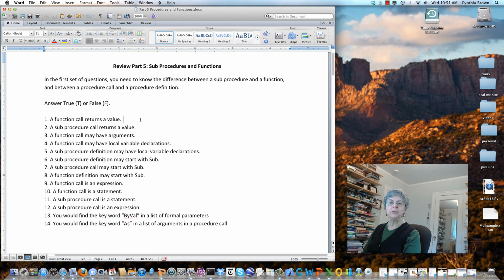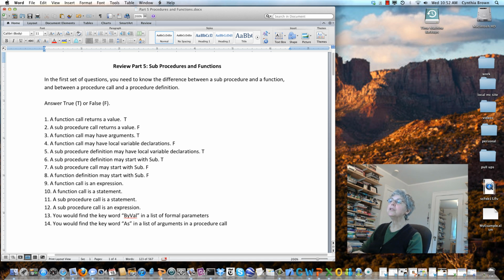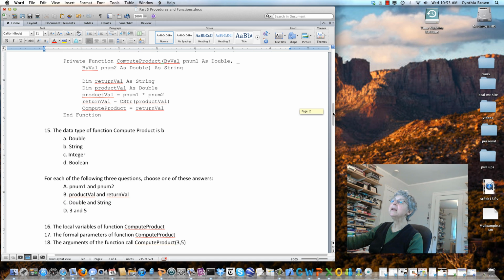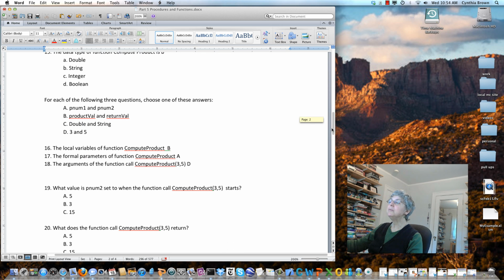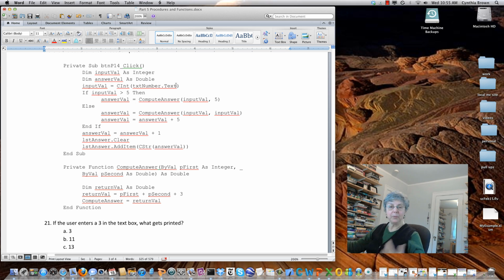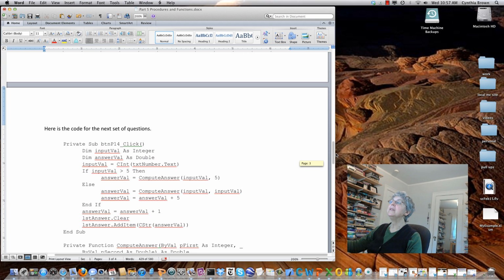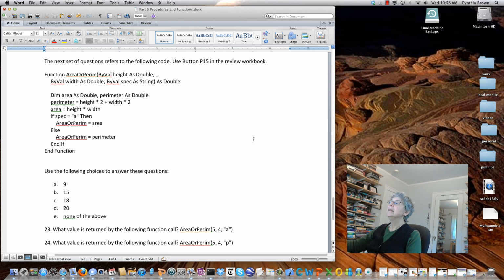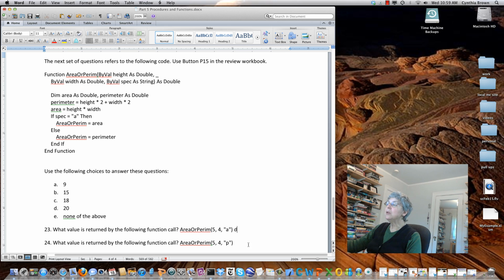Review Part 5: Procedures.mp4